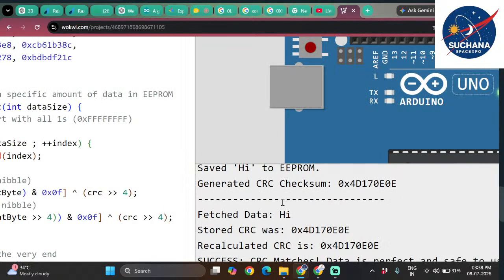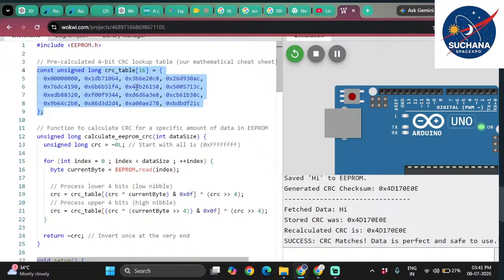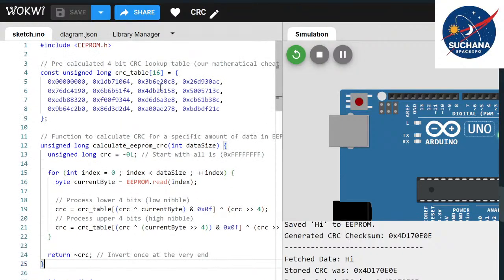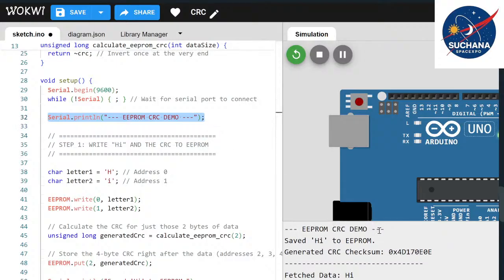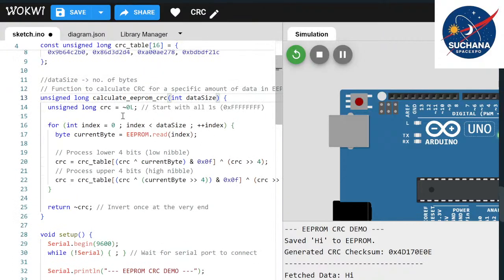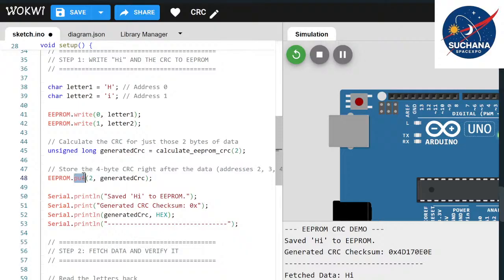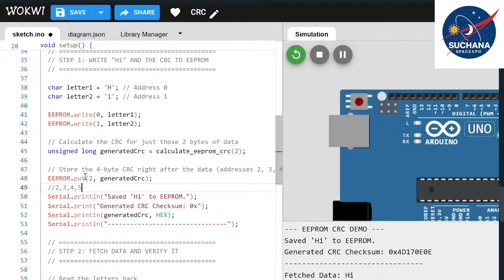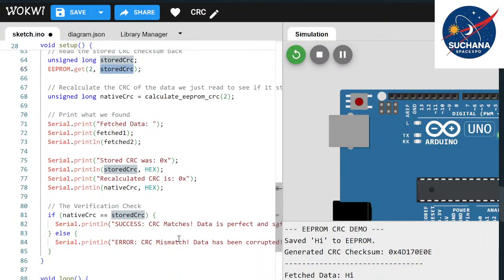CRC - Cyclic Redundancy Check in EEPROM